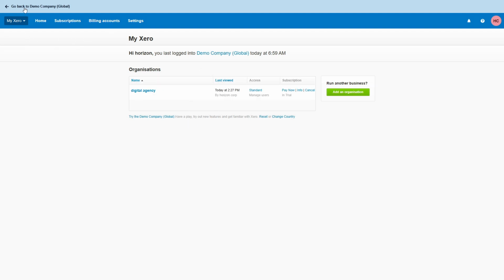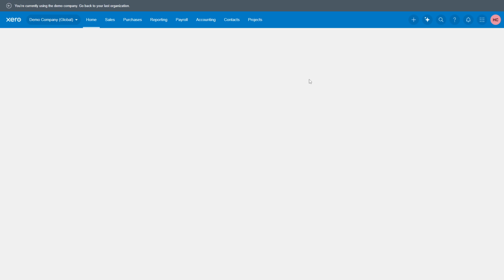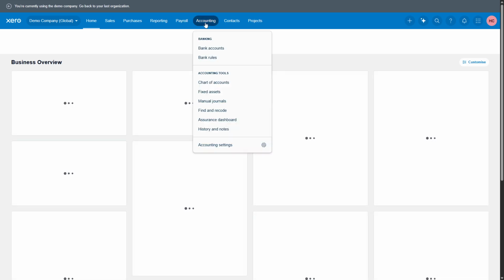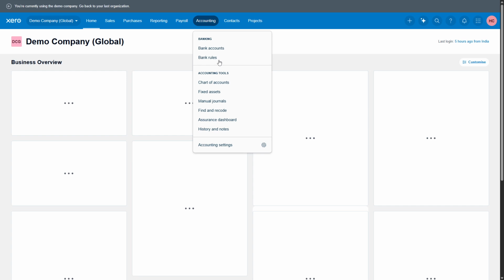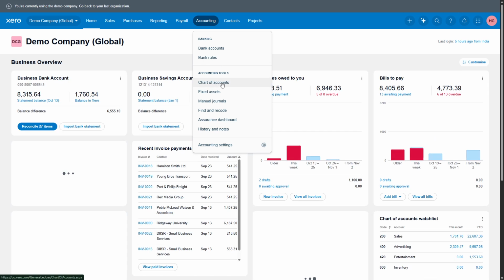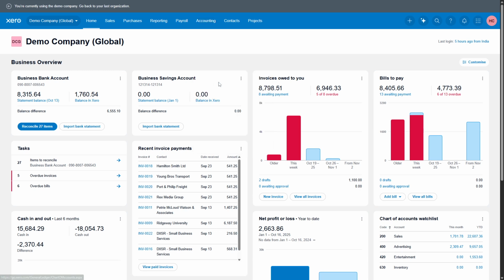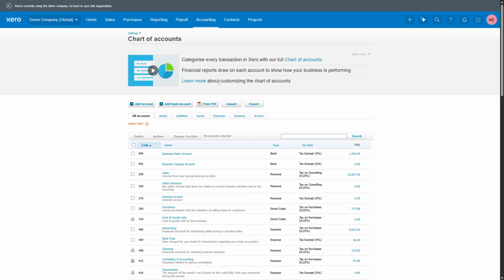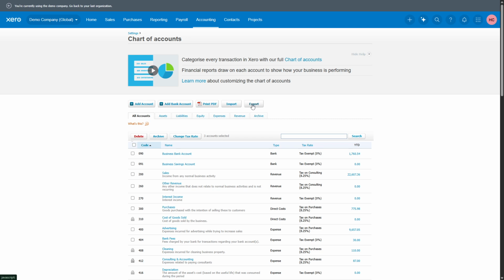How to Export Xero Data (Step By Step)